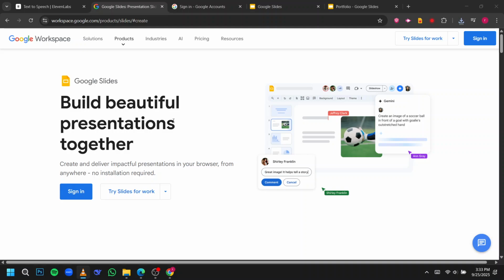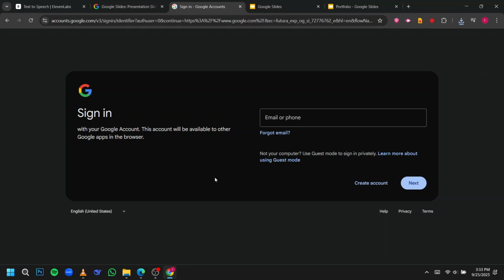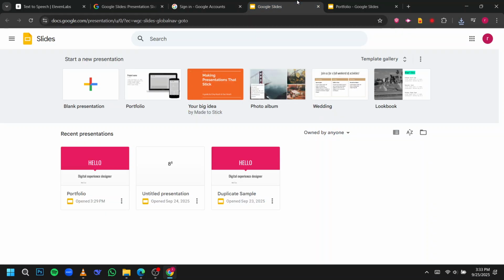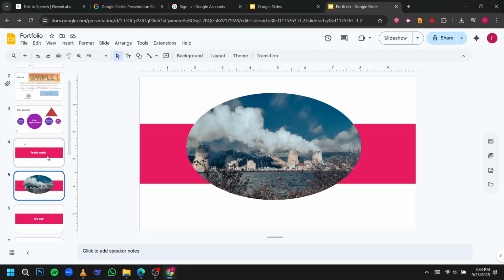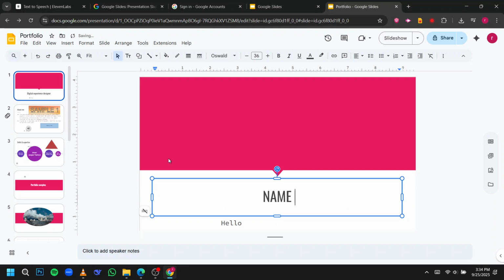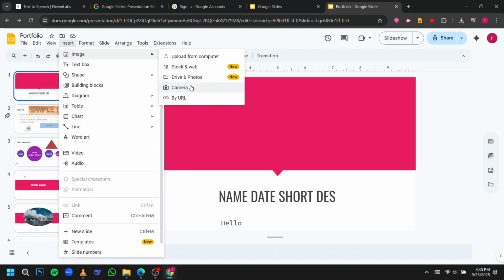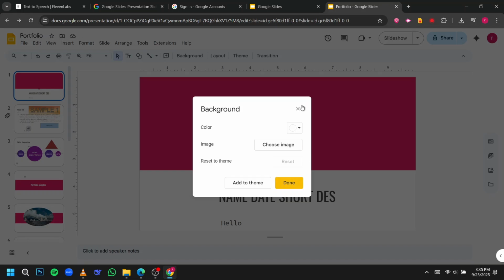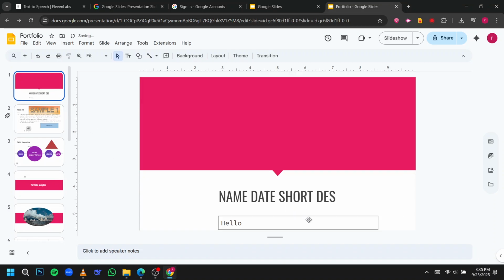How to Make a Google Slides Presentation Creative Google Slides Ideas - 2025 (Easiest Way)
How to Make a Google Slides Presentation Creative Google Slides Ideas
In this video, you will learn how to make a Google Slides presentation creative with easy tips and innovative ideas. We explore unique Google Slides ideas, design tips, and presentation hacks that will make your slides stand out. Whether you are preparing for school, work, or a personal project, these strategies will help you create visually engaging and professional presentations effortlessly. Discover creative layouts, themes, and animation tricks to make your Google Slides presentation more interactive and memorable.